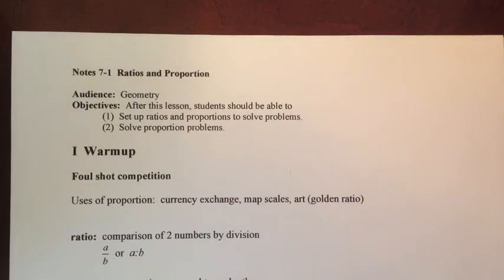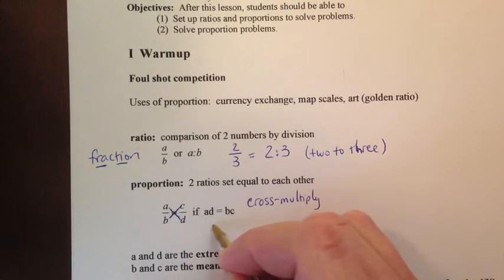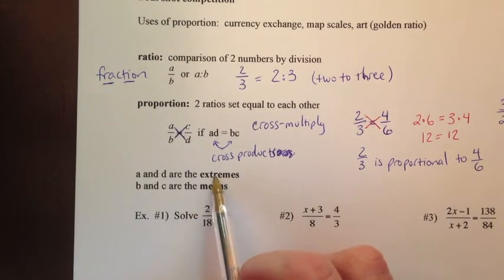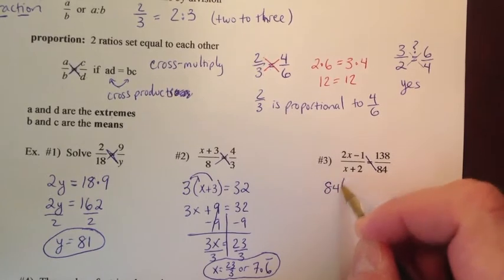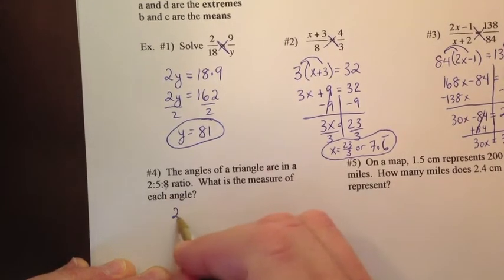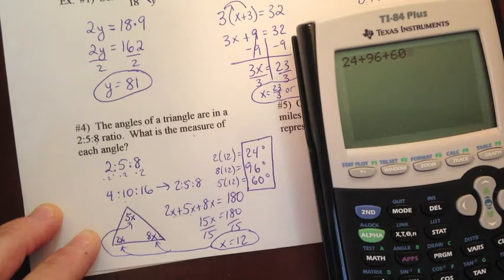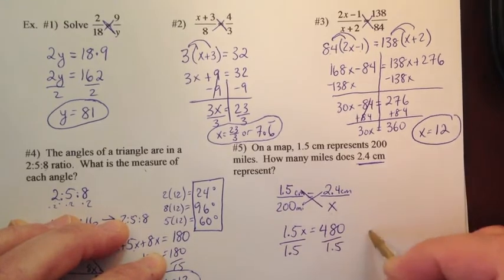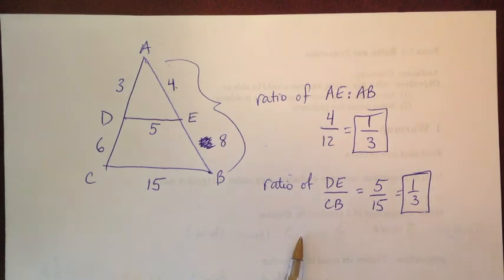Geometry Notes 7-1 Ratios and Proportions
Notes 7-1 Ratios and Proportions